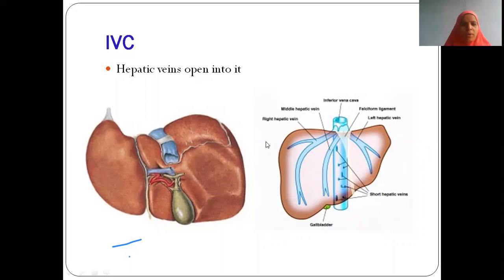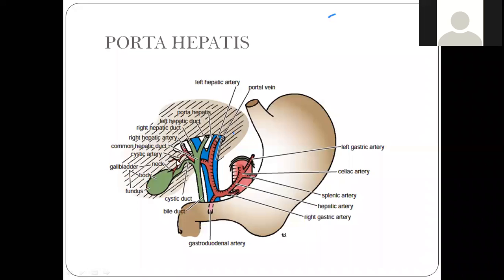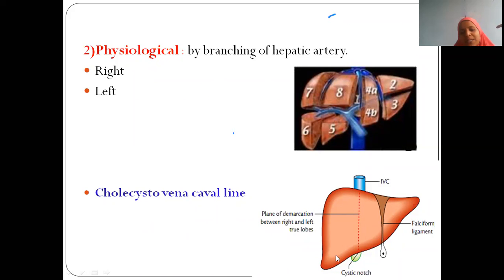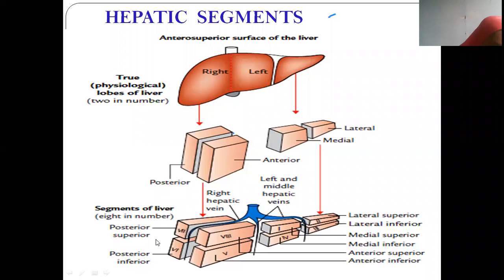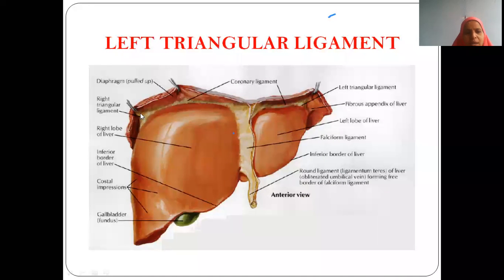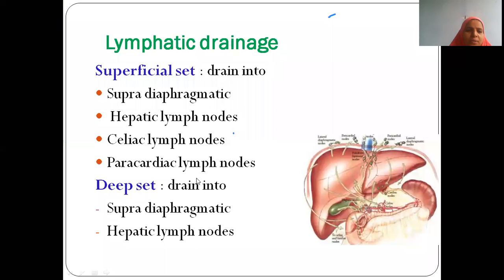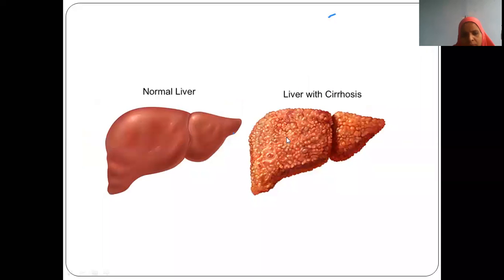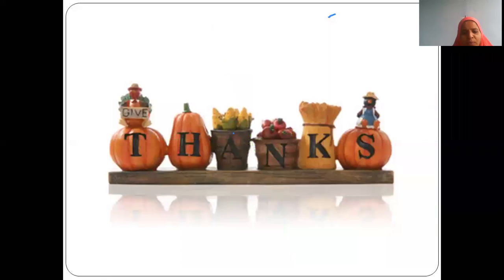Dr Shabana lectures Liver Anatomy part 2